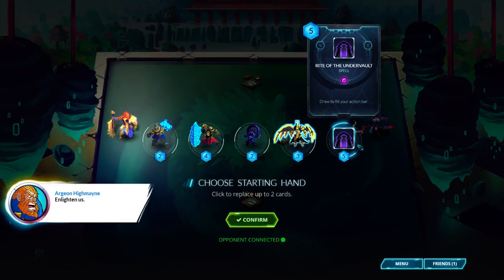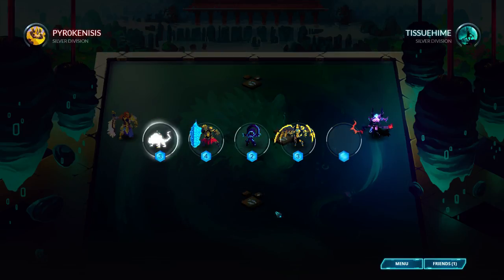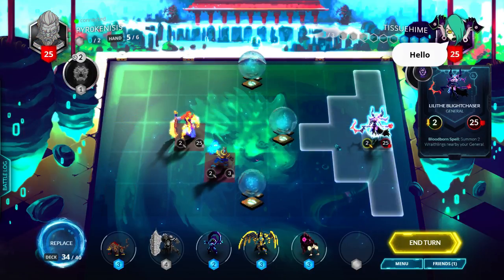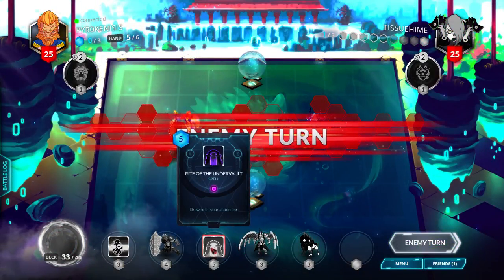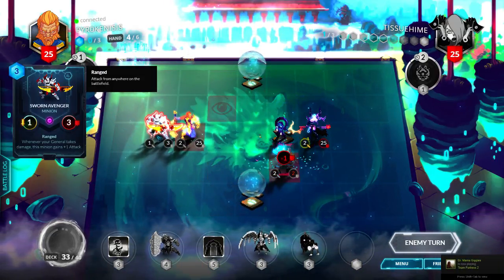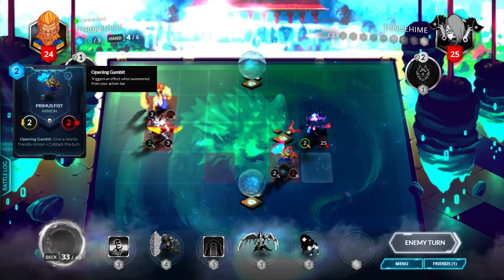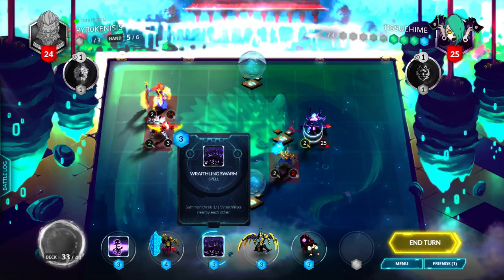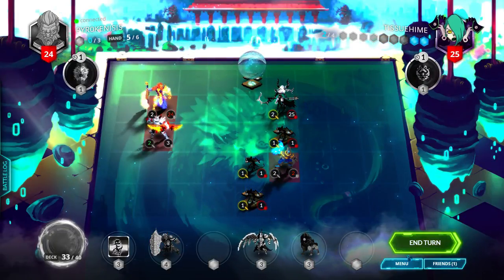CLOSE QUARTERS COMBAT | Let's Play: Duelyst #21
This was a tense match for me as an Abyssian against a Vetruvian deck. I got backed to a corner and had to come up with a way to come from behind.